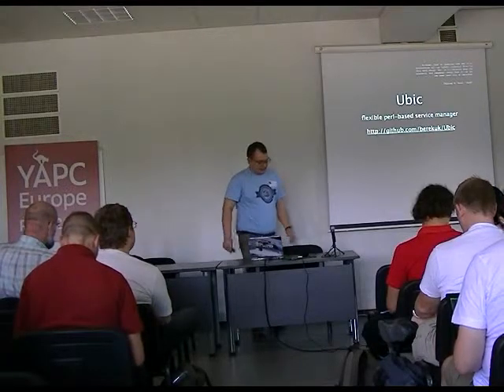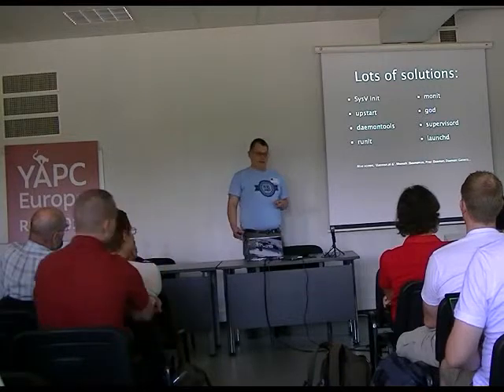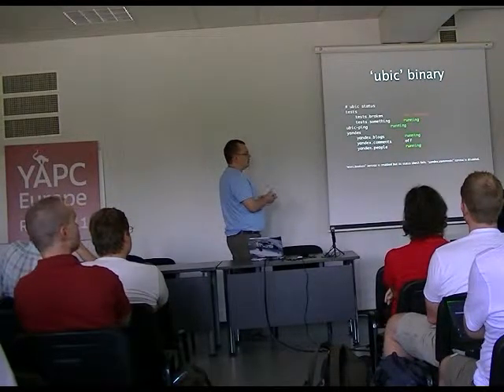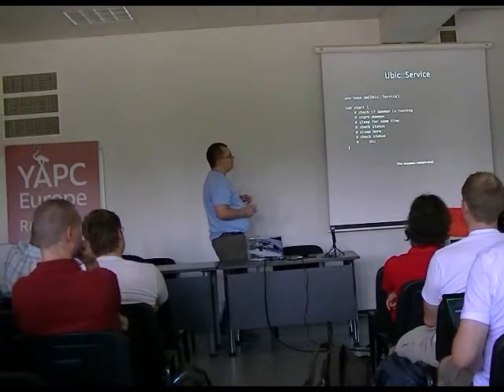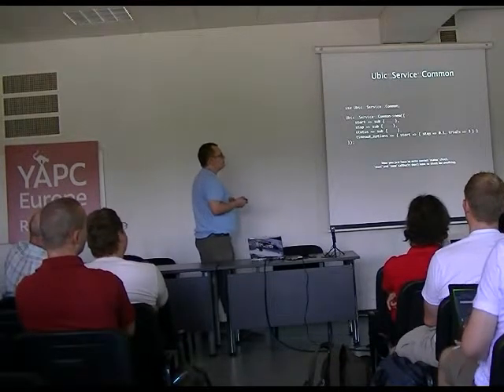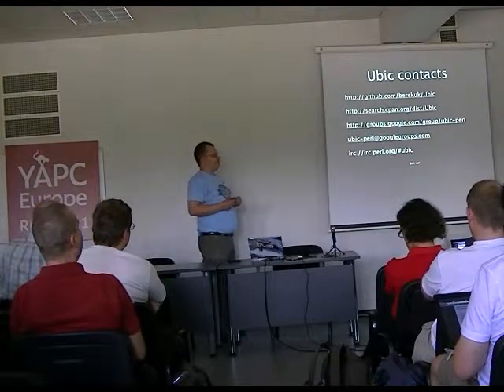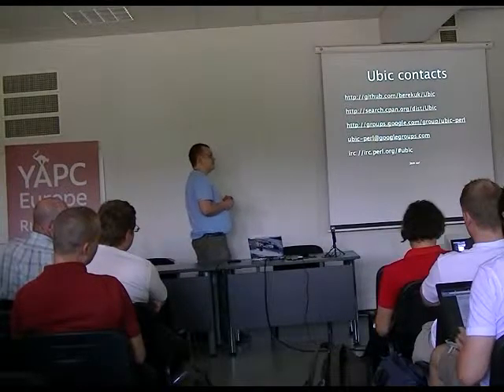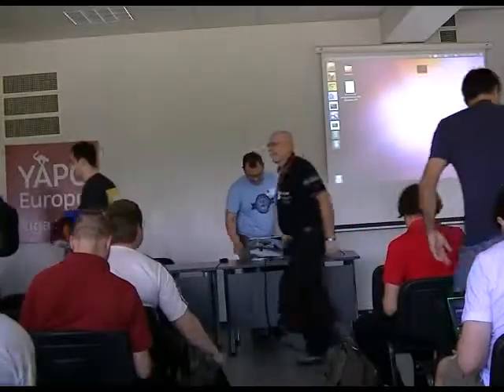Alex Kapranoff‎‎. Ubic: flexible perl-based service manager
By Alex Kapranoff (‎kappa‎) from Moscow.pm
Date: Monday, 15 August 2011 12:25
Duration: 20 minutes
Target audience: Intermediate

Ubic is a toolkit for describing daemons in pure Perl.

Ubic service is simply a Perl object of some class inherited from base Ubic::Service class. Ubic loads service descriptions from /etc/ubic/service/ directory.

Ubic will allow you to forget all your init.d scripts as a bad dream.